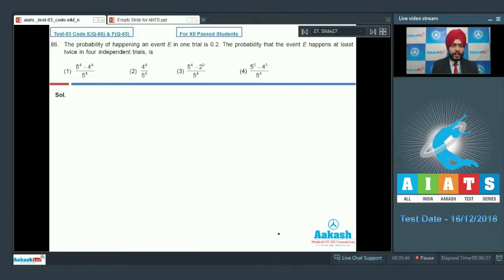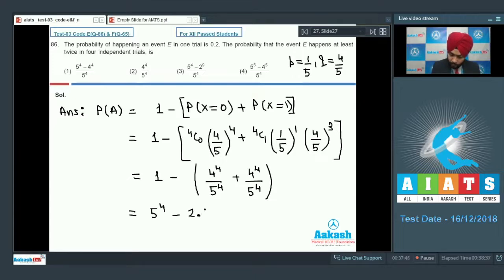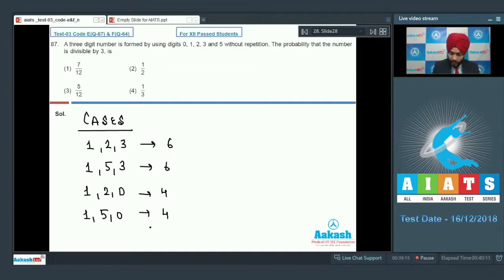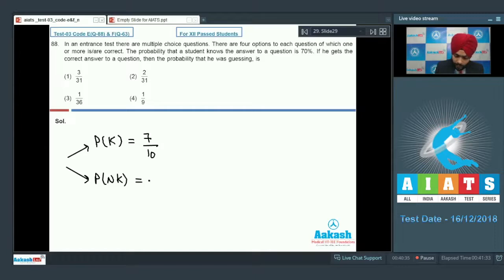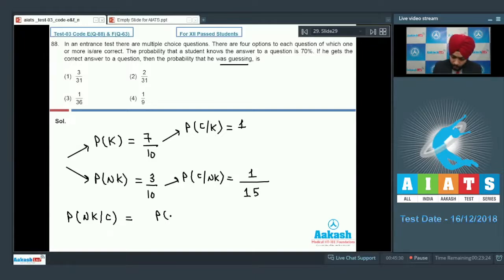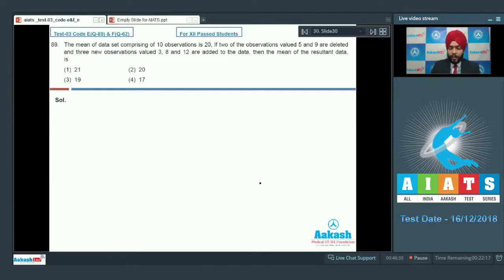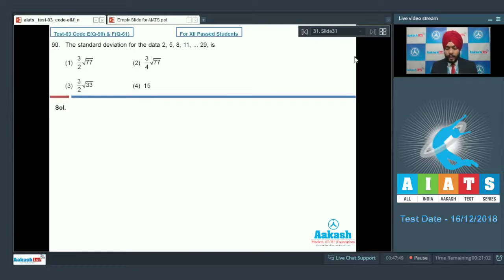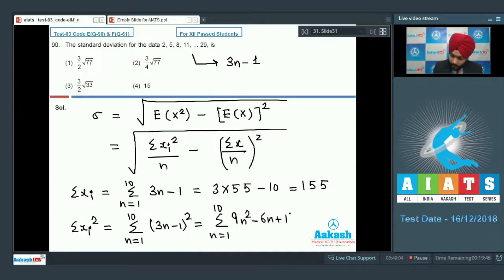AIATS TEST 03 Code E&F For XII Passed Students MATHEMATICS JEE Main 2019 Q86 to 90